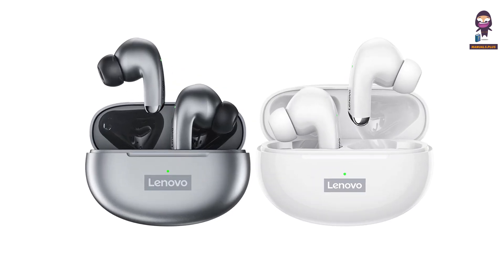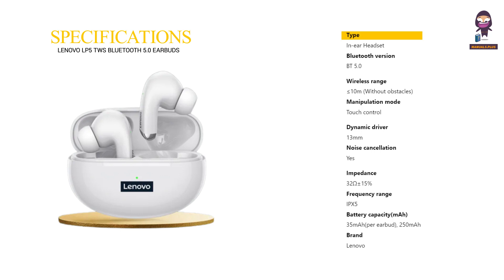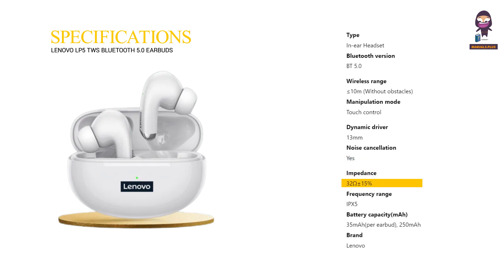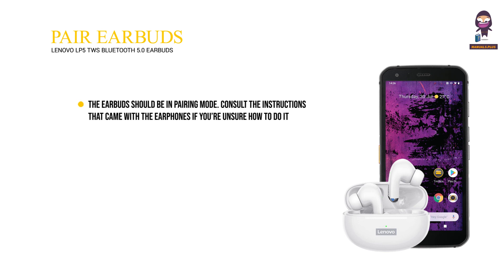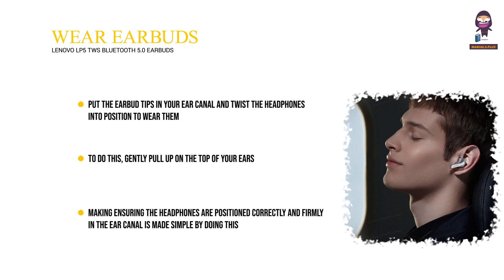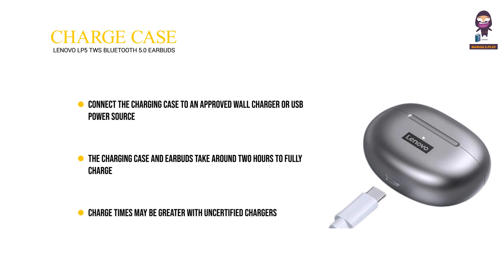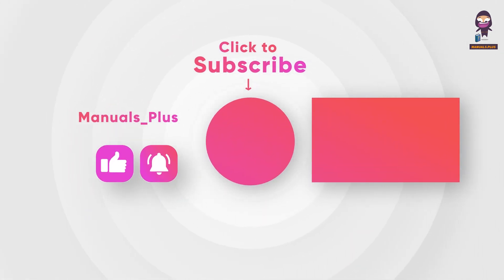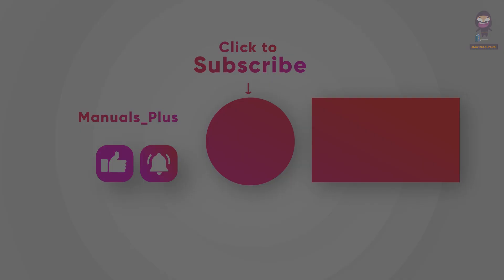Lenovo LP5 TWS Bluetooth 5.0 Headphones: Complete Features & Instruction Guide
In this video, we will explore the complete features and provide an instruction guide for the Lenovo LP5 TWS Bluetooth 5.0 Headphones. These gaming earbuds offer exceptional sound quality and advanced features such as ENC (Environmental Noise Cancellation) and low delay for an immersive gaming experience.

With a wireless range of up to 10 meters and touch control manipulation mode, these in-ear headphones provide convenience and ease of use. The dynamic 13mm driver delivers clear and powerful audio, while the IPX5 waterproof rating ensures durability during workouts and outdoor activities.

Lenovo Fast Link technology enables quick pairing with any Android or Windows device. Simply open the earbuds' case, and the pairing mode initiates automatically. The adaptive smart noise cancellation feature adjusts the intensity based on your surroundings, allowing you to stay fully immersed in your music or gaming even in noisy environments like subways or construction zones.

Whether you're a runner, a student, a business traveler, or simply want crystal-clear audio with adaptive noise cancellation, the Lenovo LP5 TWS Bluetooth 5.0 Headphones are perfect for you. Join us in this video to discover all the features and learn how to maximize your listening experience with these impressive earbuds.

Note: The information provided in this video is based on the specifications and features available at the time of recording. Please refer to the user manual or official Lenovo website for any updates or additional information.